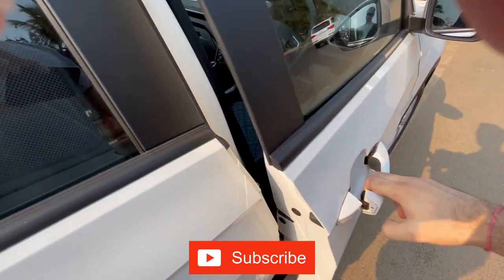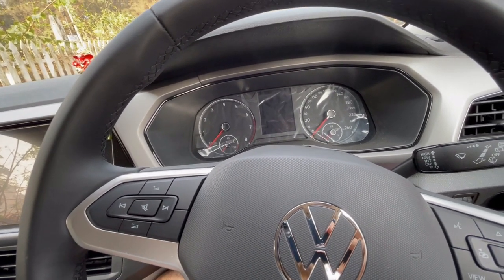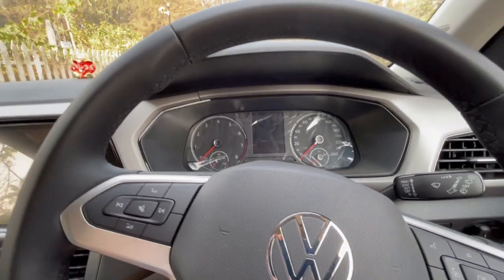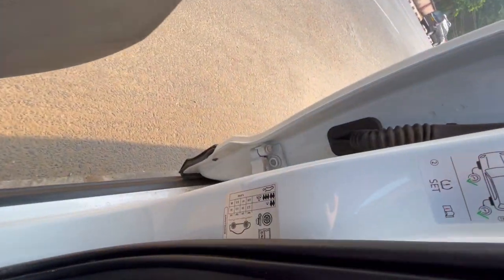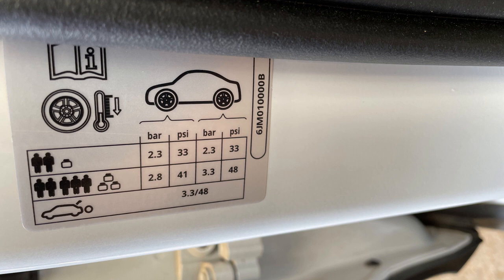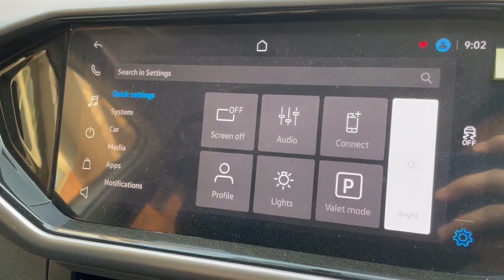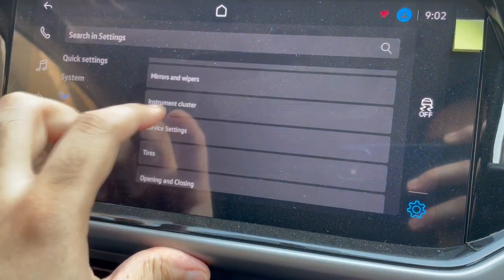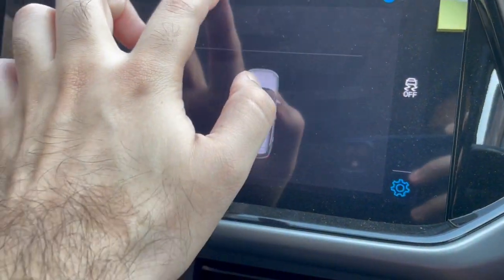How to reset the Tire Pressure Monitoring System (TPMS) in the VW Taigun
Have you ever gotten a "Low Tire Pressure Detected" error in your Taigun?
Let's see how to make it go away.
The same would apply to the VW Virtus and Skoda Kushaq and Slavia as well.
Follow on Instagram @gearboxart